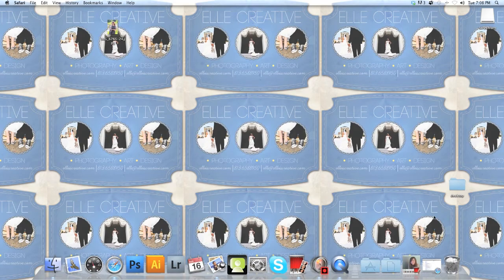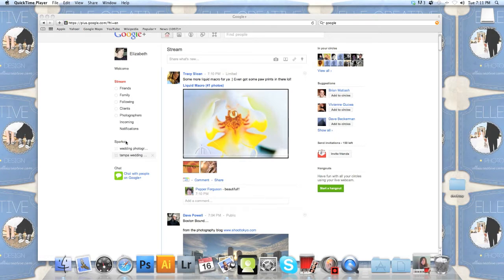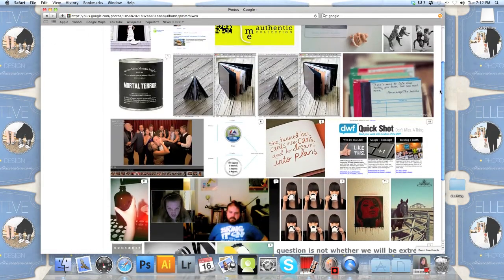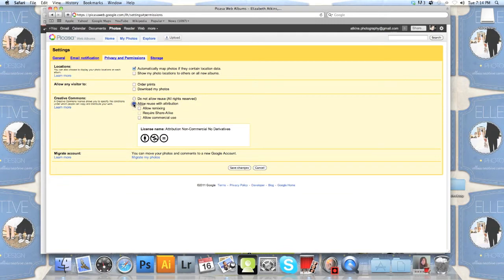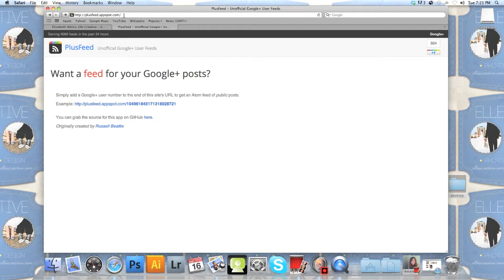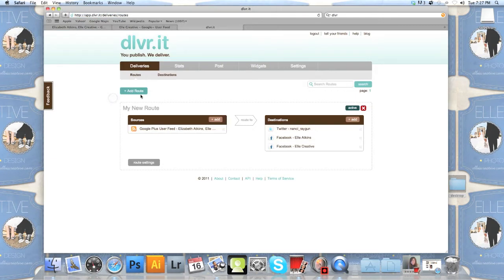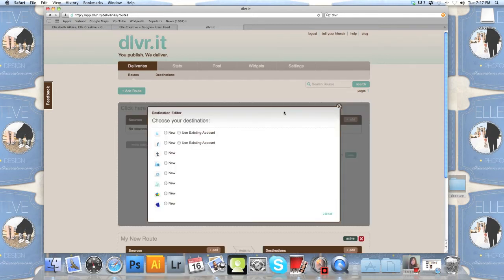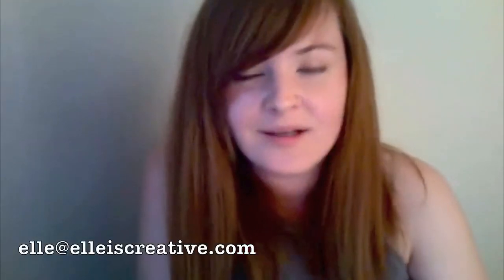Google+ Tutorial for Photographers (and creative types!)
Tampa Wedding Photographer and Tampa Graphic Designer Elizabeth Atkins at Elle Creative gives the world a tutorial on how to use Google+ as a marketing tool for all creative types. Geared toward photographers in general, this video is featured on the DWF Video U section.

Did you know you can use SEO search terms to keep an eye on your market competition using the Sparks feature? Now you do!

Comments, questions?